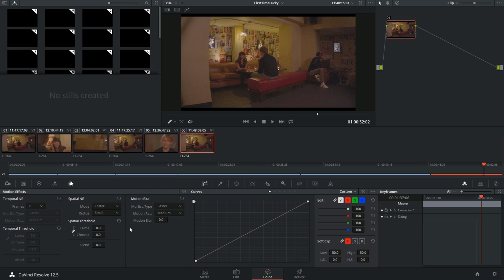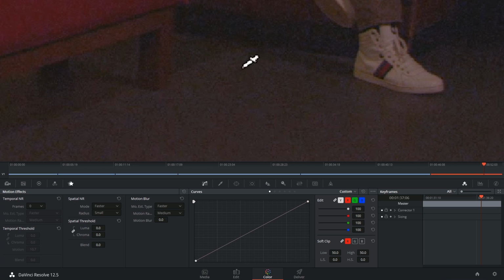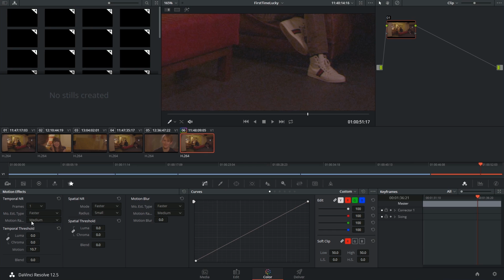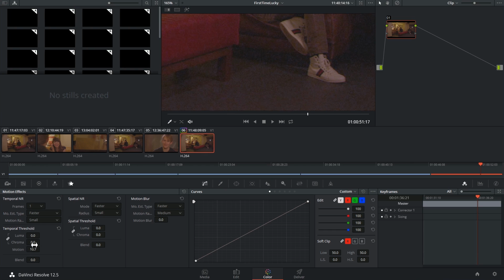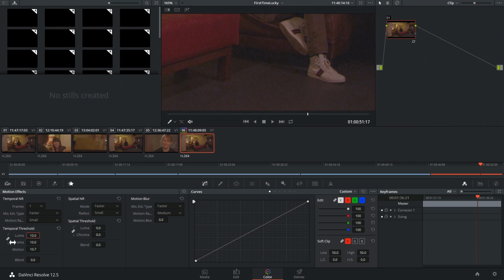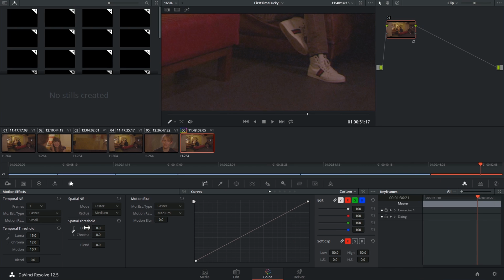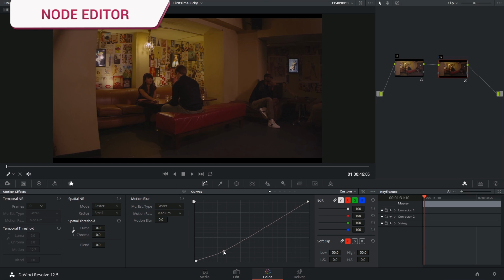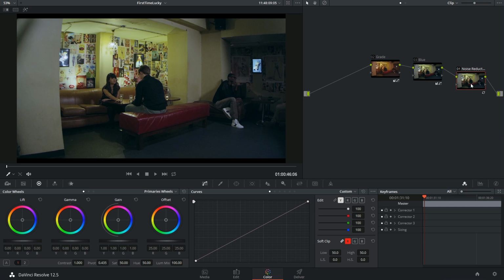DaVinci Resolve 12.5 - 67 Noise Reduction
Available only in the Studio version of DaVinci Resolve, the noise reduction tool is a powerful analytical machine that will determine the nature of the noise in your footage using spatial noise reduction, and then extract it from your clip by detecting moving objects using temporal noise reduction.

00:11 - noise reduction
00:48 - temporal noise reduction
02:43 - spatial noise reduction
03:57 - node editor

Materials from The Lying Game (2013)
Created by: FDHE0912 for Film in a Week
Digital Filmmaking Degree
SAE Institute London